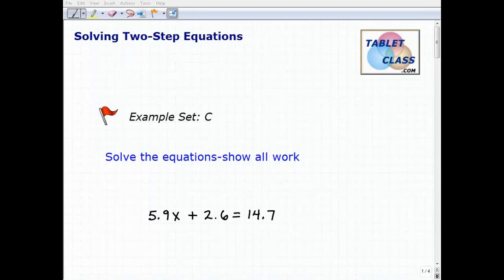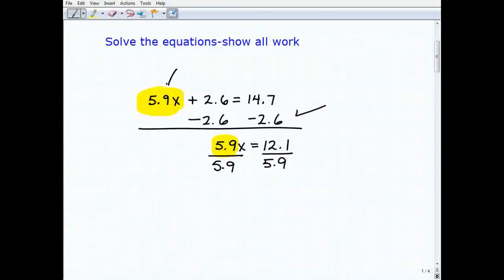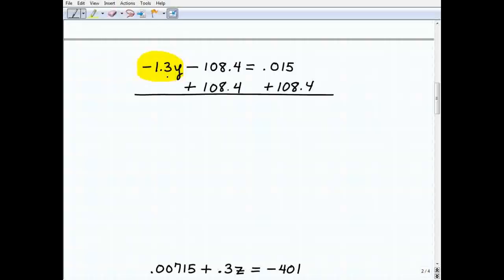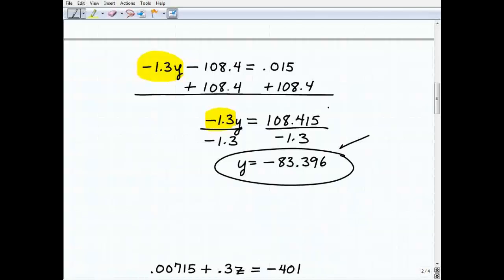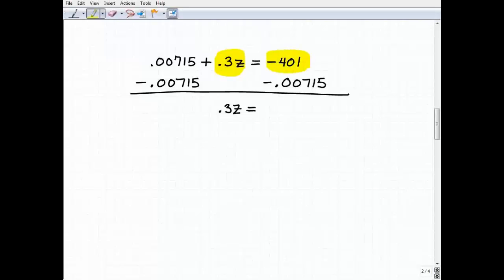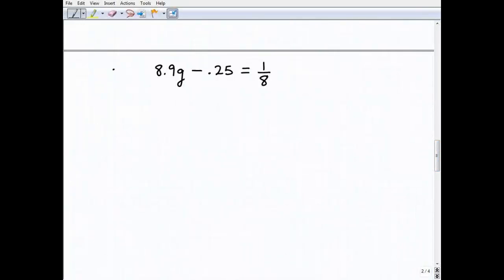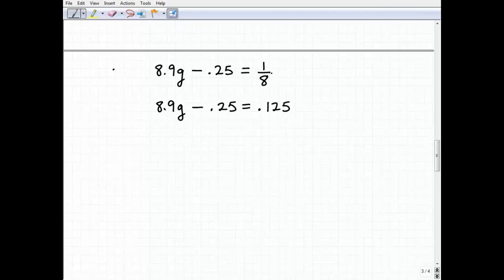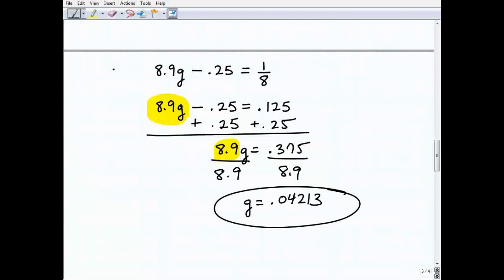Texas Free Online Homeschool Math Courses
HomeSchoolMathOnline.com offers free math instruction and courses to homeschoolers.